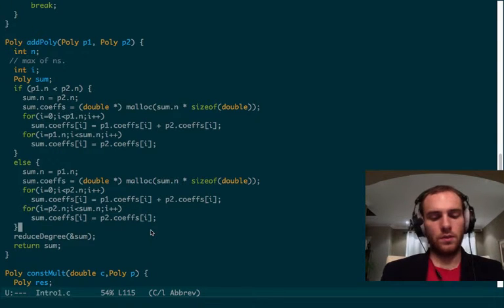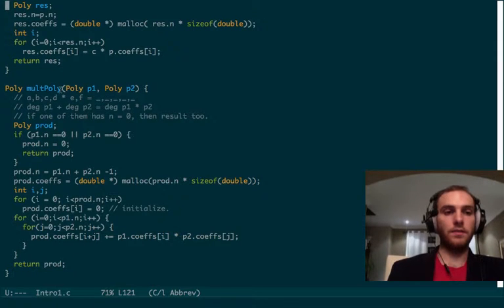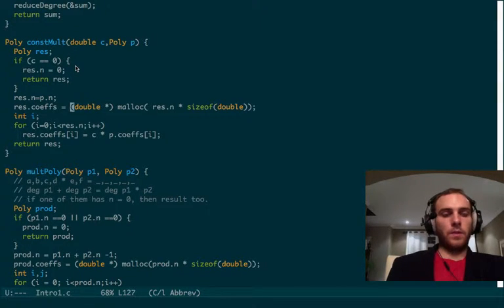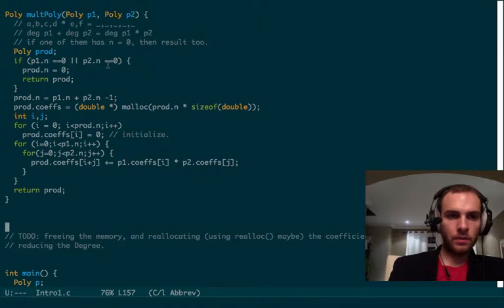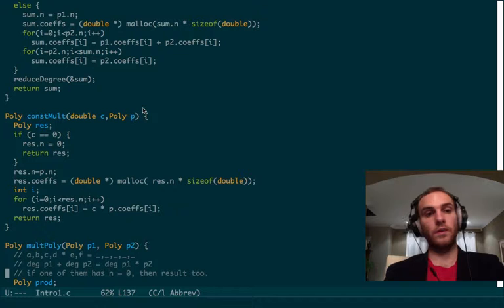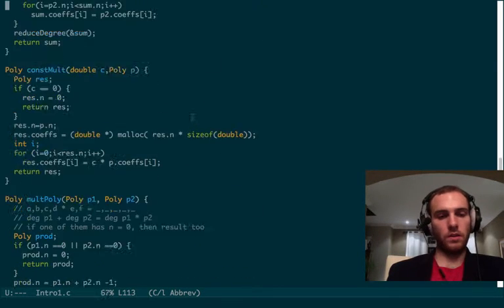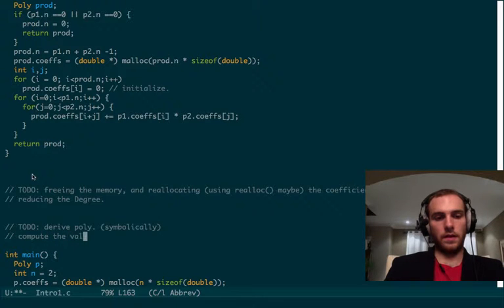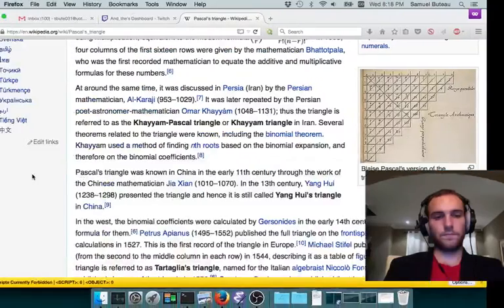Numerical methods (Polynomials) (Part 6)